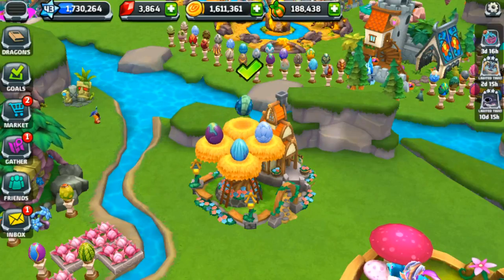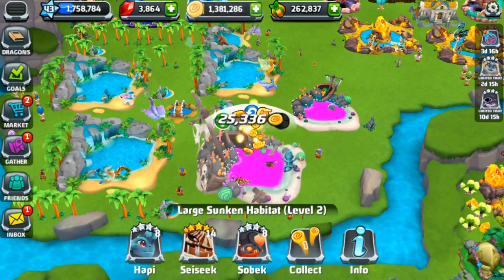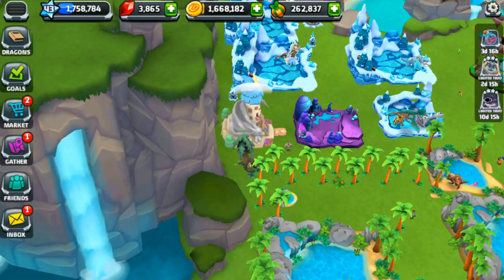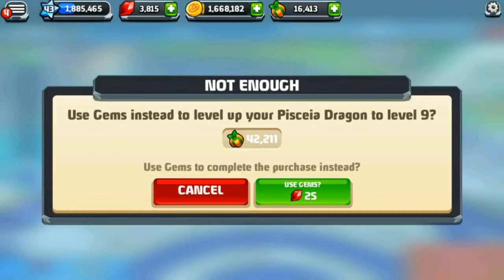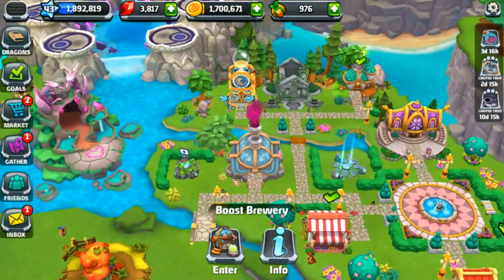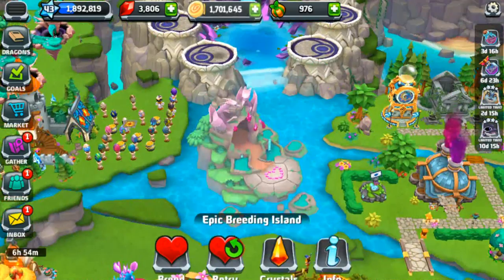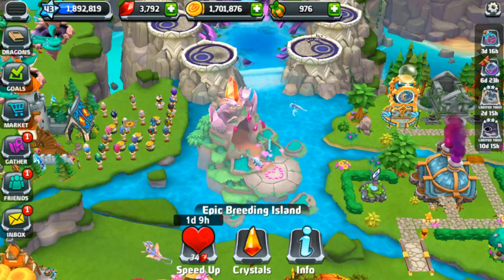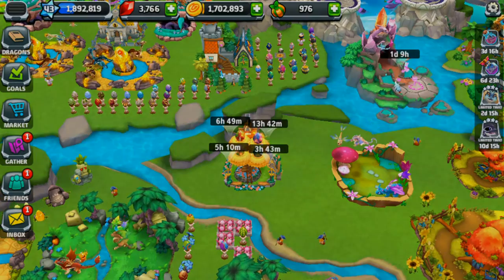Double the Dragon!! Hatching the Piscea Dragon!! 🐲 DragonVale World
🌿💚 Stay curious!! 💚🌿